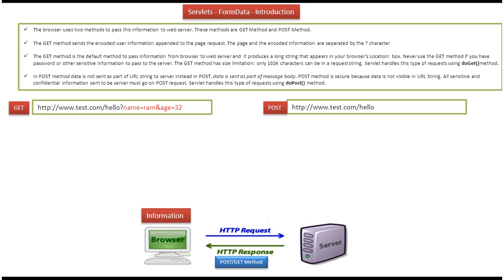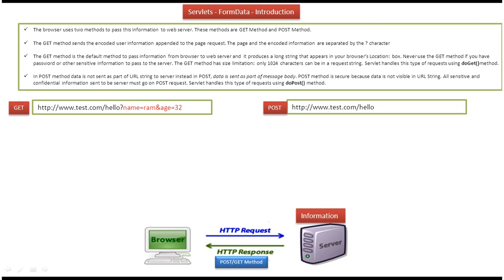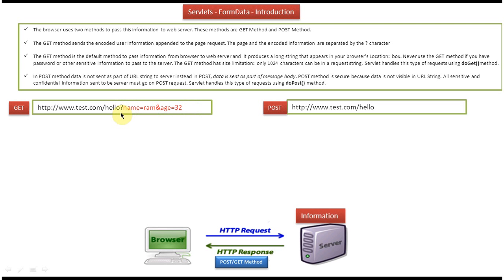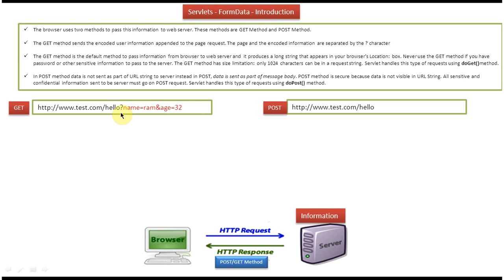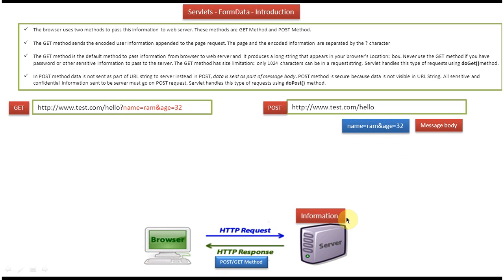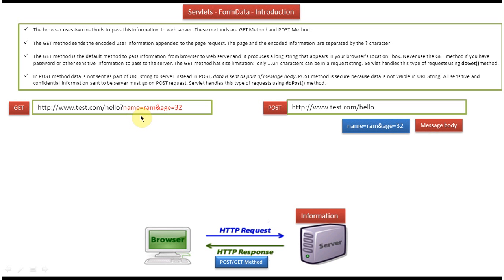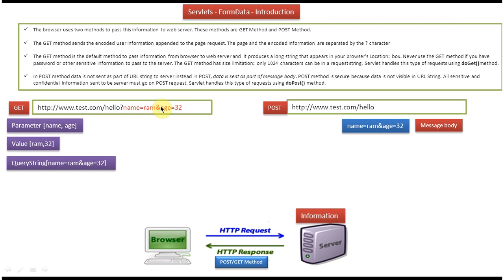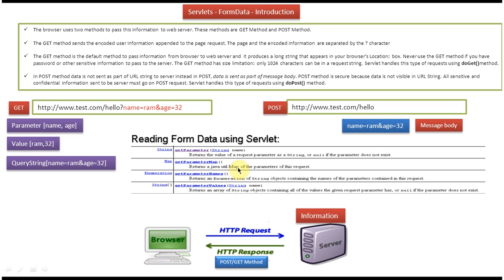Servlets: An Introduction to Form Data Processing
Welcome to our comprehensive guide on handling form data in Servlets! In this video, we'll introduce you to the basics of processing form data in Servlets, covering everything you need to know to start working with form submissions in your Servlet-based web applications.

Processing form data is a common requirement in web development, allowing users to submit data through HTML forms and interact with web applications. Servlets provide a powerful mechanism for handling form submissions, parsing request parameters, and generating dynamic responses based on user input.

In this tutorial, we'll cover:

1. **Introduction to Form Data Handling**: We'll provide an overview of form data handling in Servlets, explaining how Servlets can receive form submissions from clients and extract data from request parameters.

2. **Creating HTML Forms**: We'll demonstrate how to create HTML forms that collect user input and submit data to a Servlet. You'll learn about different form elements (e.g., text fields, radio buttons, checkboxes) and how to configure form action URLs.

3. **Processing Form Data in Servlets**: We'll dive into the process of processing form data in Servlets, including retrieving request parameters, parsing form submissions, and accessing form data using Servlet APIs (e.g., HttpServletRequest).

4. **Handling Form Submissions**: We'll show you how to handle form submissions in Servlets by mapping form action URLs to Servlets in the web.xml deployment descriptor or using annotations. You'll learn how Servlets can intercept form submissions and process user input.

5. **Generating Dynamic Responses**: We'll discuss how Servlets can generate dynamic responses based on form data, including displaying form input errors, validating user input, and generating HTML responses dynamically.

By the end of this tutorial, you'll have a solid understanding of how to handle form data in Servlets and integrate HTML forms with your Servlet-based web applications. Whether you're a beginner or an experienced developer, this video will provide valuable insights into processing form submissions in Servlets.

So let's dive in and explore form data handling in Servlets together!